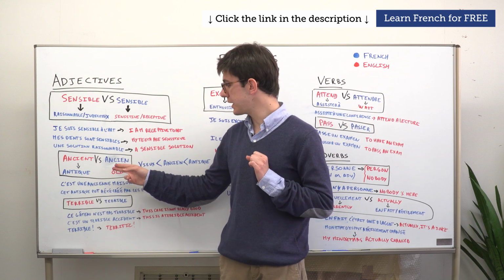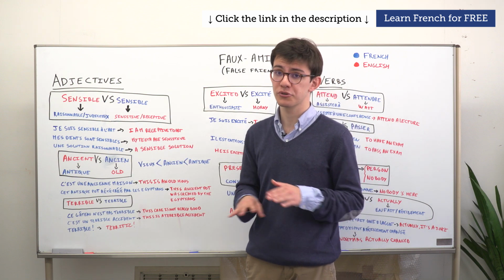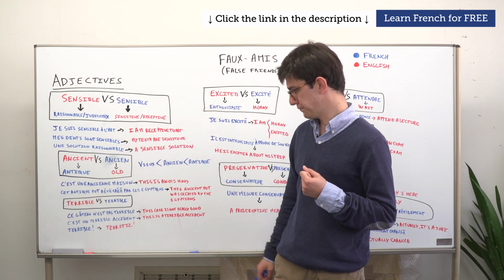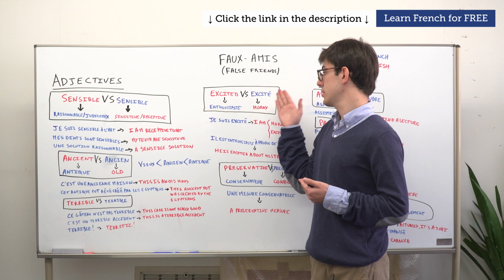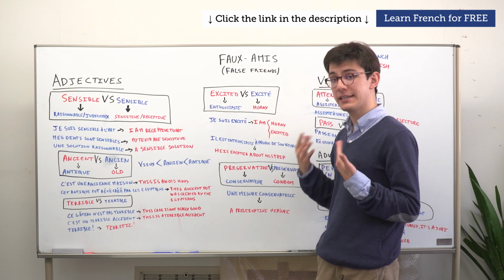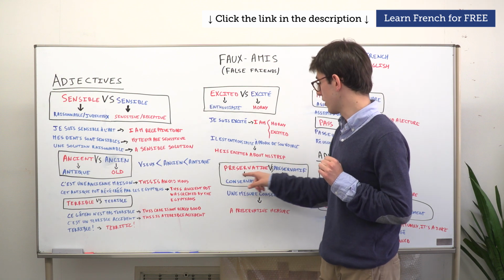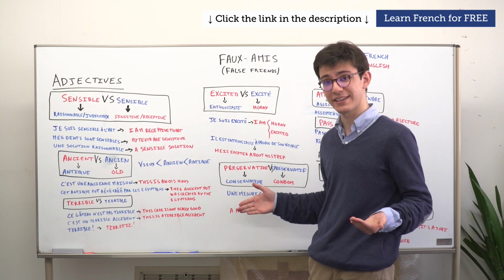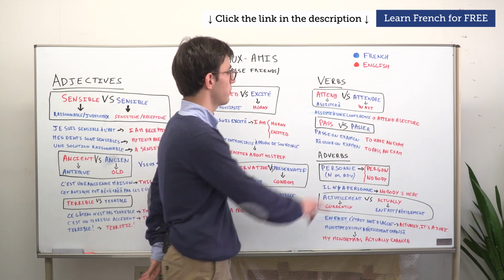False Friends in French - Basic French Grammar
Click here and get the best resources online to master French grammar and improve your vocabulary with tons of content for FREE! ↓ Check How Below ↓

In this French grammar lesson you will learn the most common and confusing false friends in French. Are you ready to improve your French speaking skills?

Our French host gives you easy to understand explanations. This is THE FASTEST way to easily take your French ability to the next level!